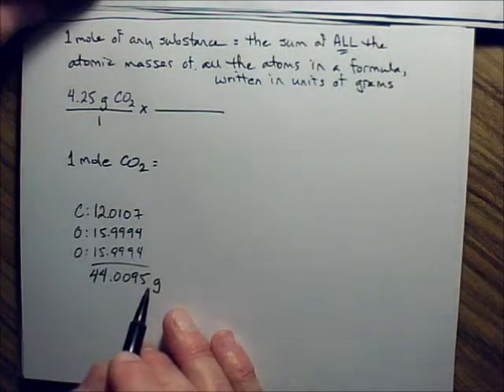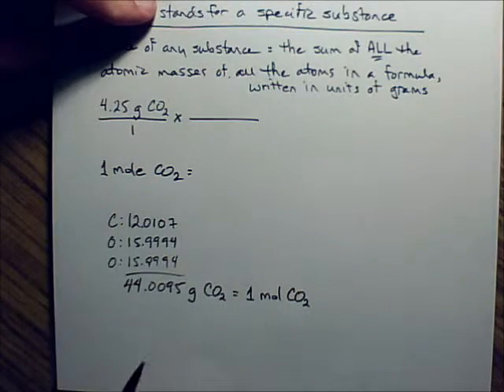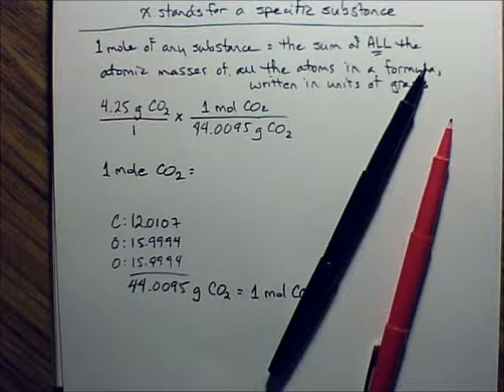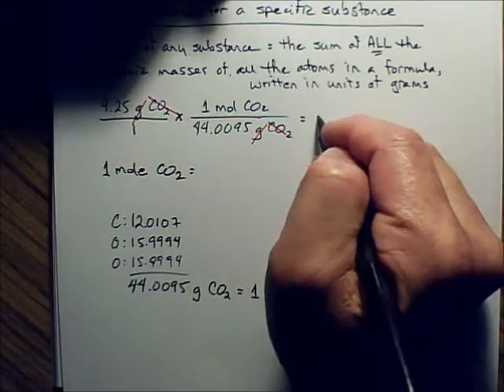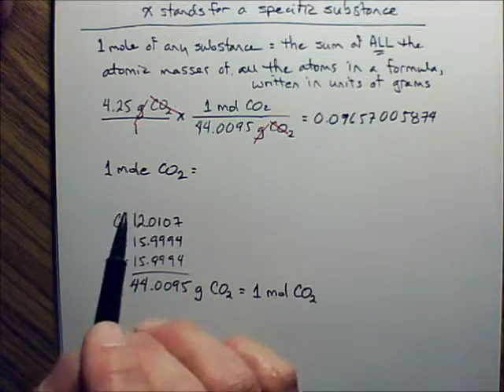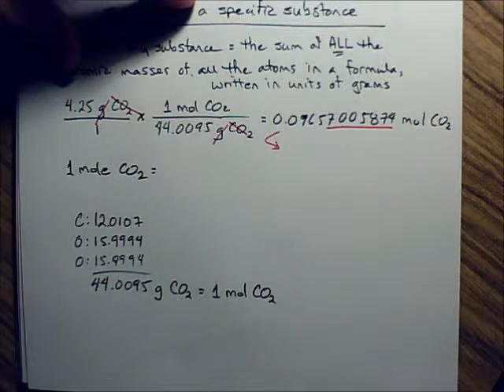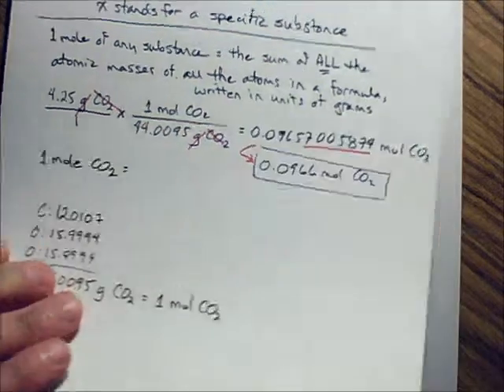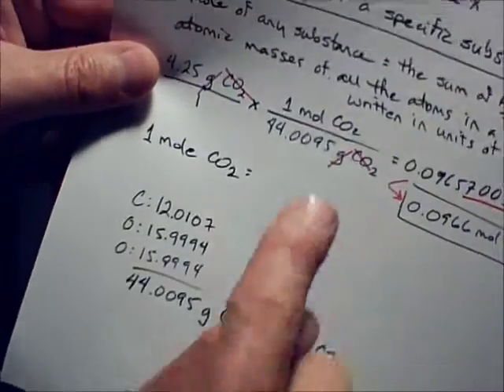Unit6_mass-to-moles_Pt2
Performing mole to mass and mass to mole conversions.